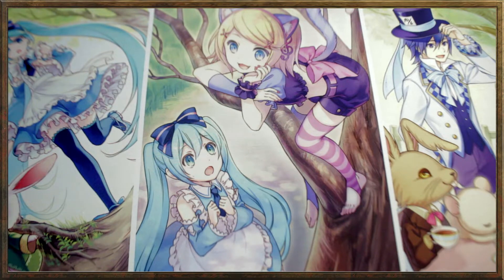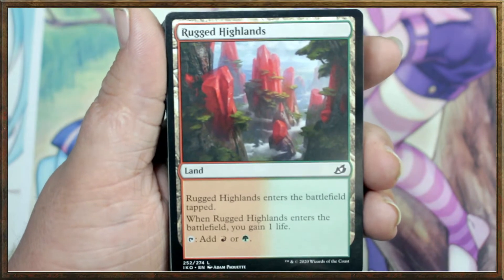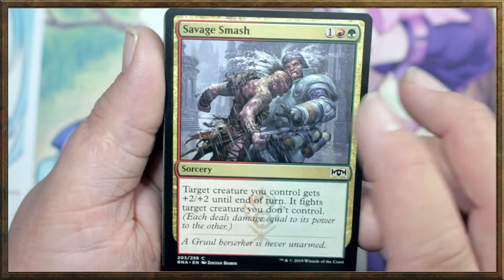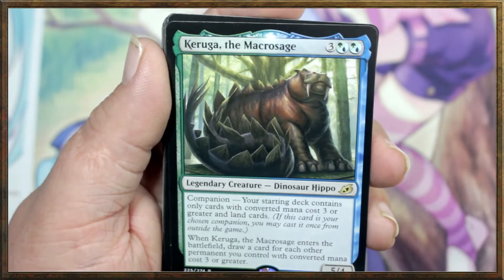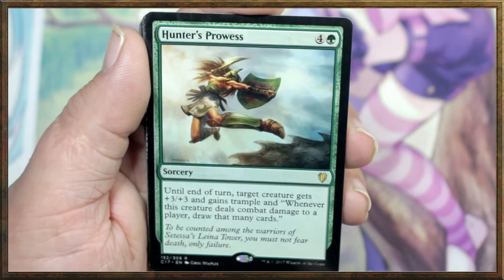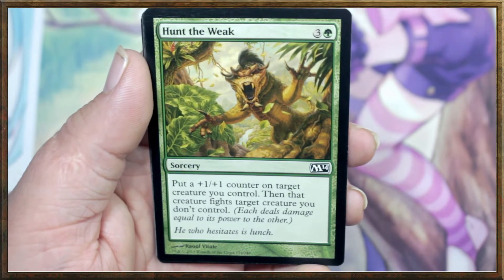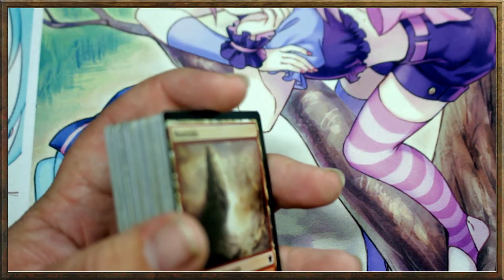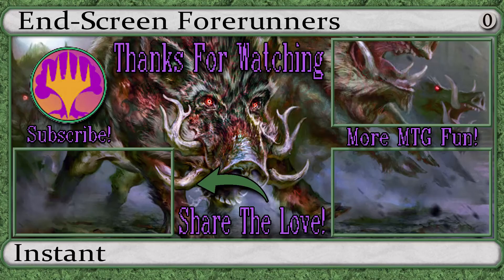Card Kingdom Battle Deck - Dino Might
I really like this deck! I have fond memories of playing against this deck while my Nephew was piloting around Christmas time a couple of years ago while waiting for the food to be ready... Good times XD Its definitely a cool deck for sure! Love the Burning Sun's Avatars! XD